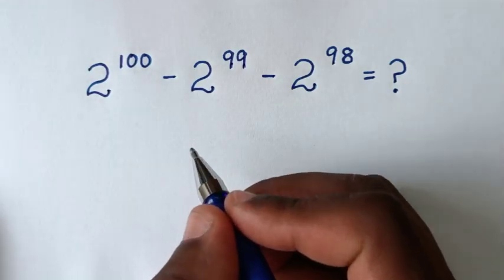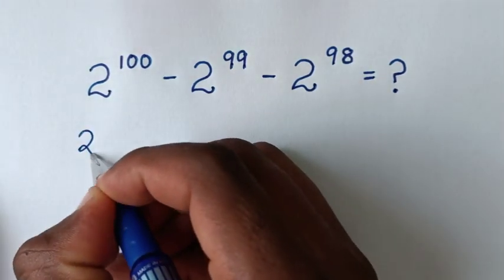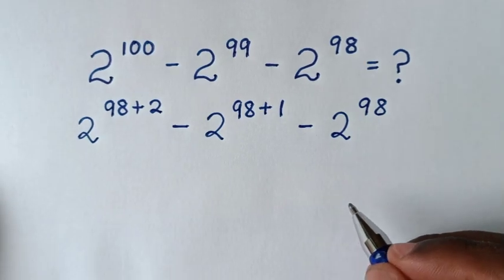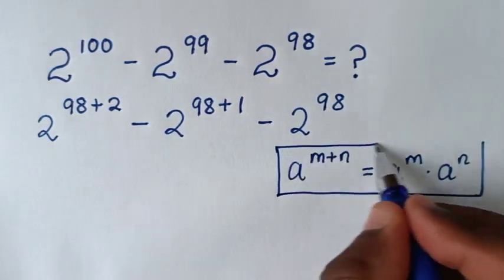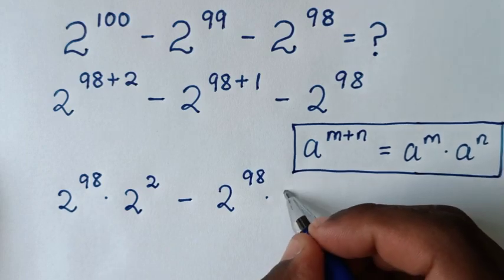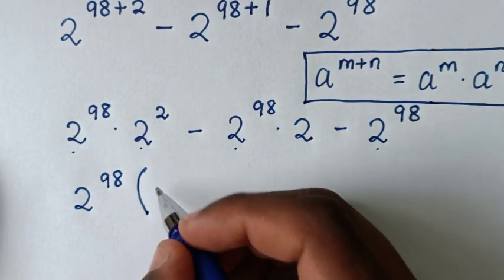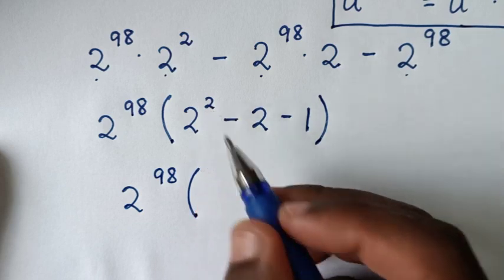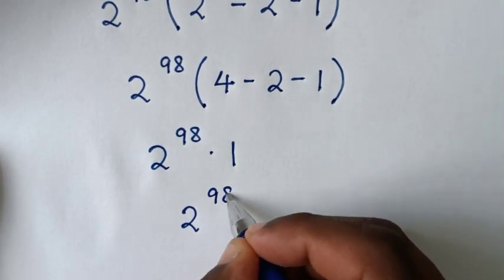A Nice Math Problem